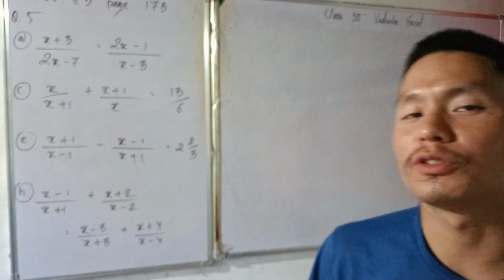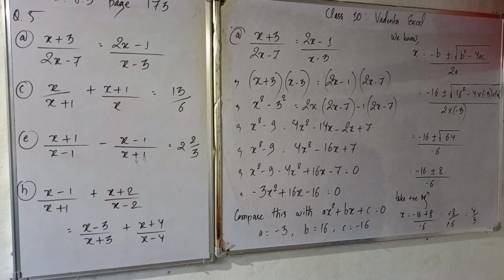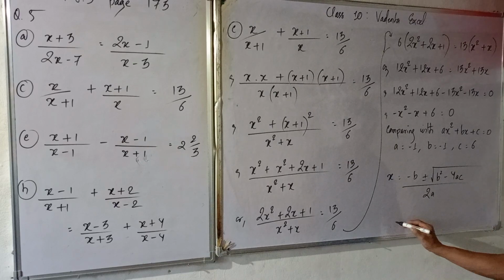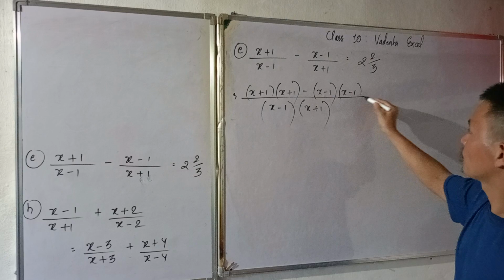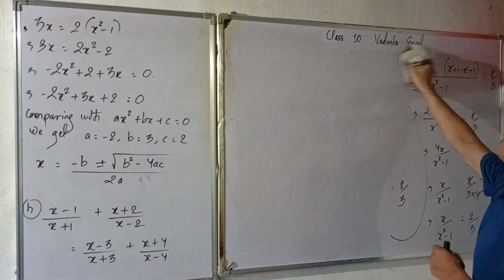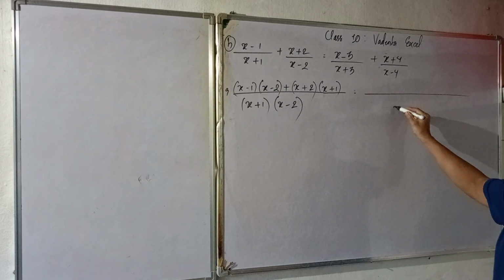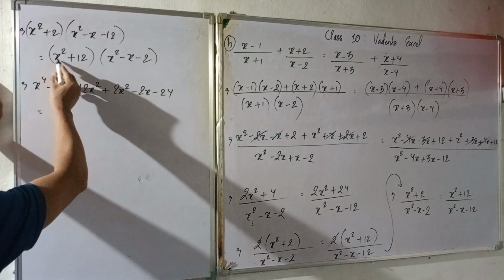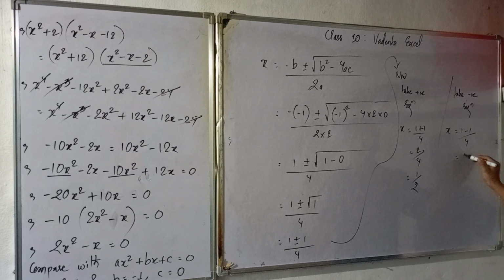CLASS 10 VEDANTA EXCEL QUADRATIC EQUATION EXERCISE 8.3 PAGE 173 QUESTION NO. 5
q.no. 5
solving of quadratic equation by using formula